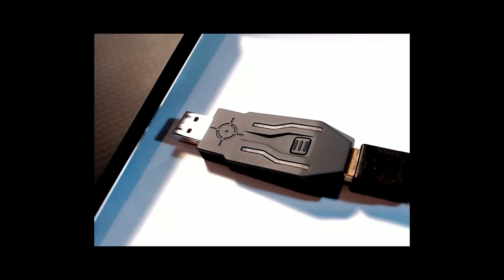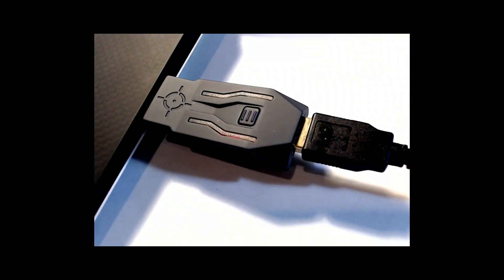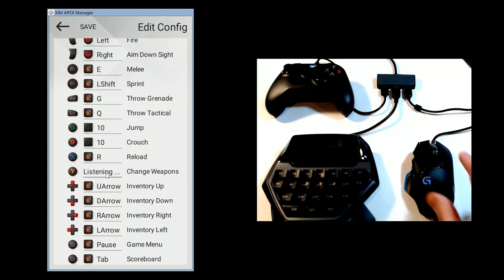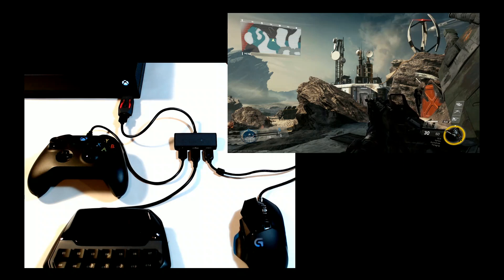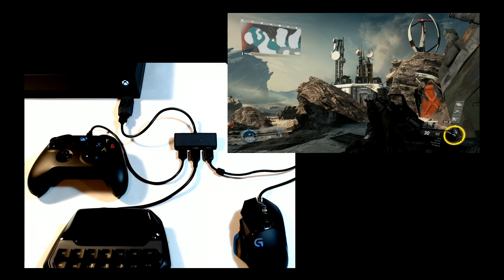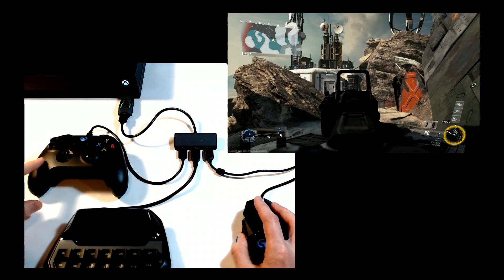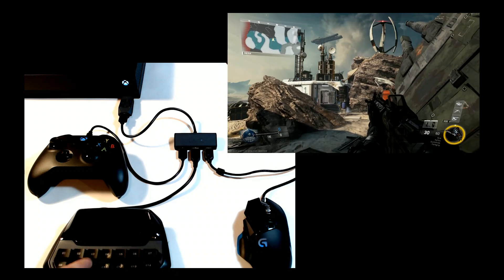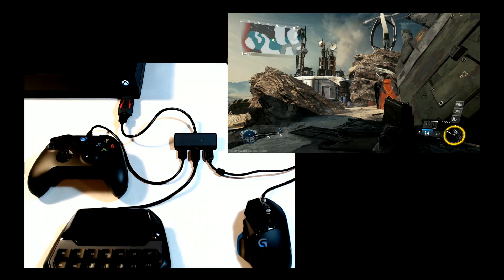XIM APEX Wired Configuration